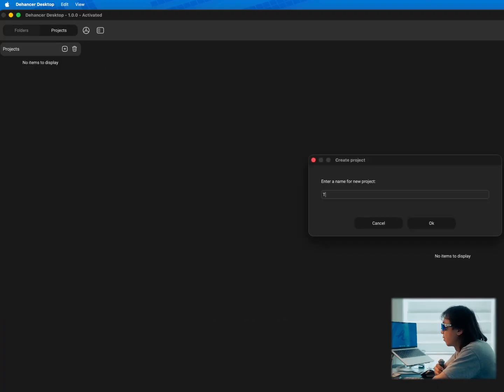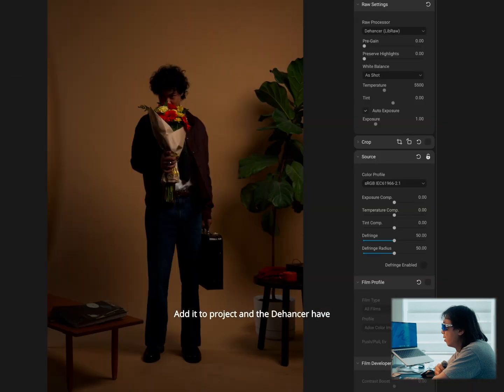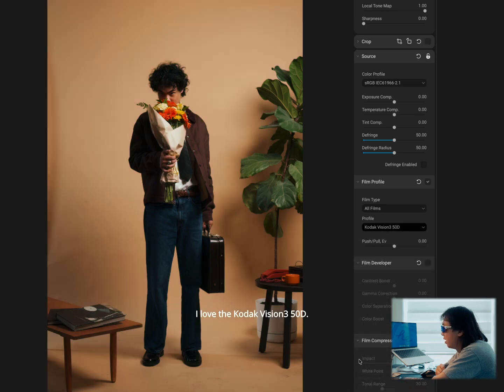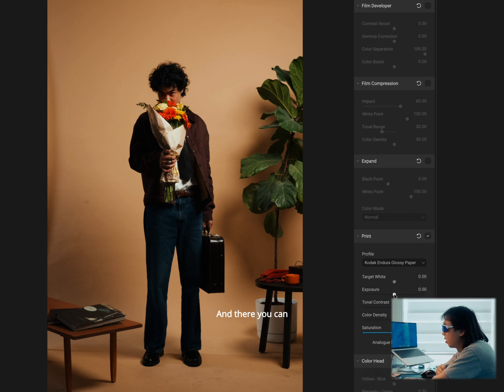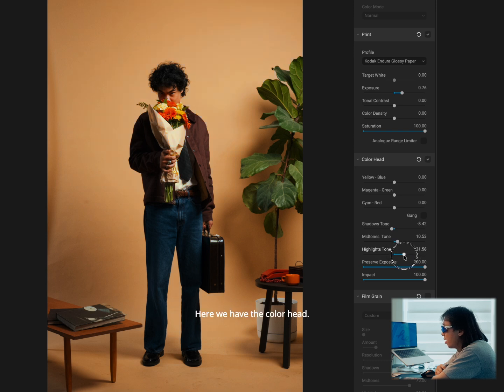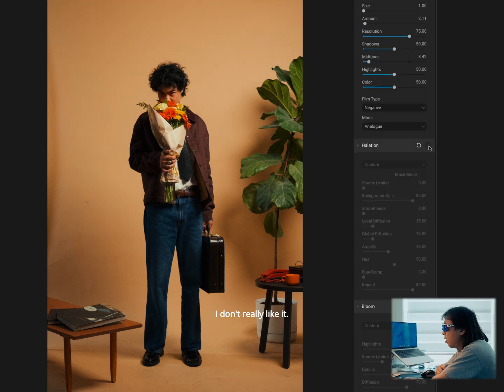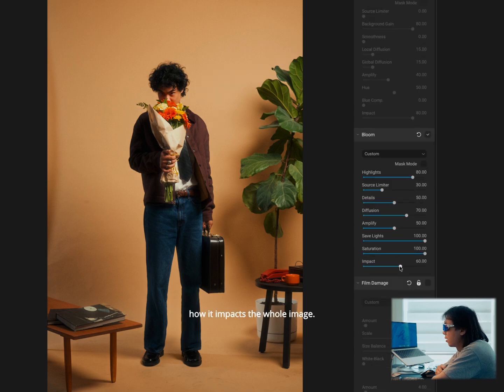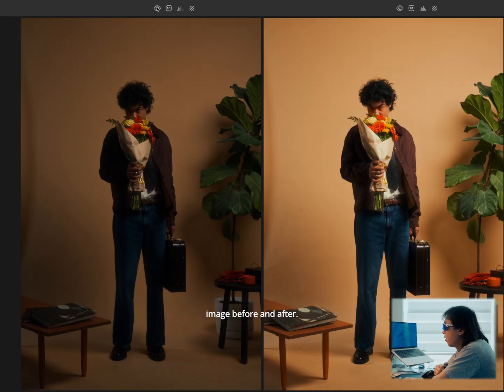Testing out the Dehancer Desktop Photo Film Emulation | Studio Photoshoot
Honest Review: Dehancer Desktop | Film Emulation Made Easy?

Dehancer reached out and gave me access to test their new Dehancer Desktop application for macOS and Windows.

This review is based entirely on my own experience. They had no creative control or approval over what I say in this video. Everything you hear is my honest opinion after using the software in my own workflow.

If you're looking for a faster way to achieve a cinematic film look, this might be worth checking out.

Film Profile: Kodak Vision3 50D
Print Profile: Kodak Endura Glossy Paper
Effects: Grain & Bloom
Camera Used: Sony FX3
Edited With: Dehancer Desktop on Mac

Thank you for supporting the channel it helps me continue creating honest reviews and cinematography content.

📹 My Run & Gun Camera Setup

Lens - Sigma 24–70mm F2.8 II
Monitor - Portkeys LS7P 7"
Microphone - Rode Wireless GO II
Vmount Power - Neewer 99Wh V-Mount Battery
Battery Plate - SmallRig V-Mount Plate
Rig - FX3 Falcam QR Rig System

Cables
Alvin's Cables Locking DC Right-Angle Power Cable
Alvin's Cables Ultra Soft HDMI 2.1 (8K) Right-Angle to Straight
Kondor Blue 100W PD USB-C Right-Angle Cable

Chapters
00:00 Intro
00:29 What is Dehancer Desktop?
00:52 Project Setup
01:15 Editing
02:27 Pros and Cons
03:27 Final Verdict
03:37 Who is it for?